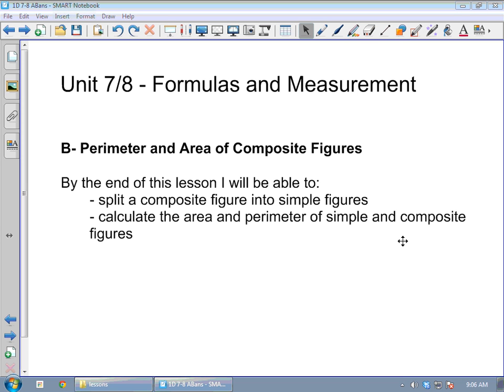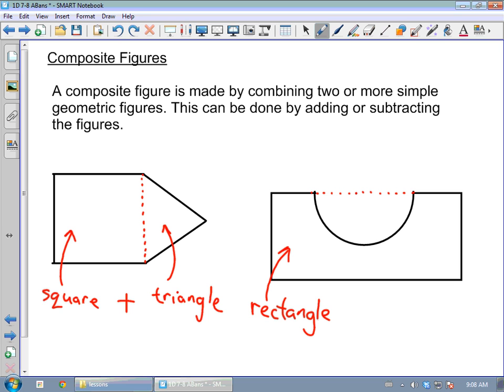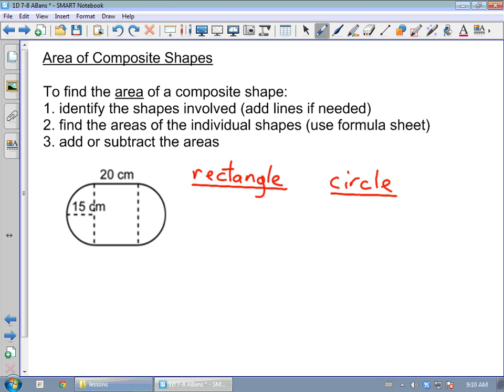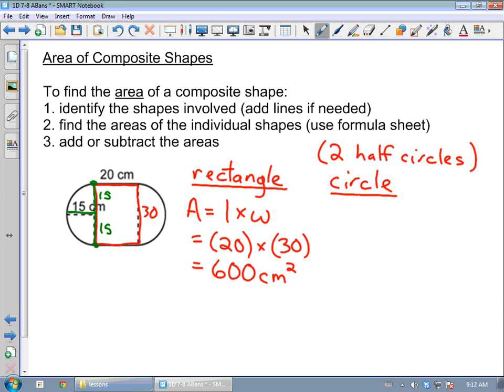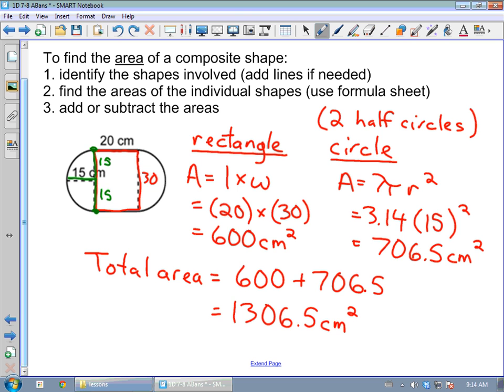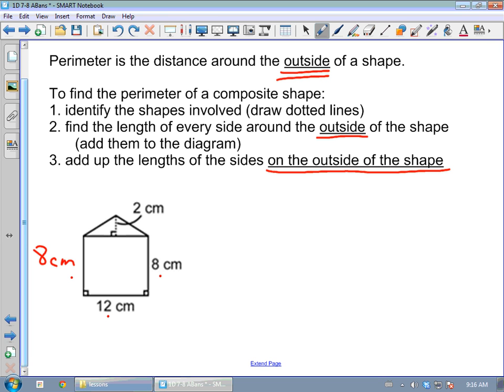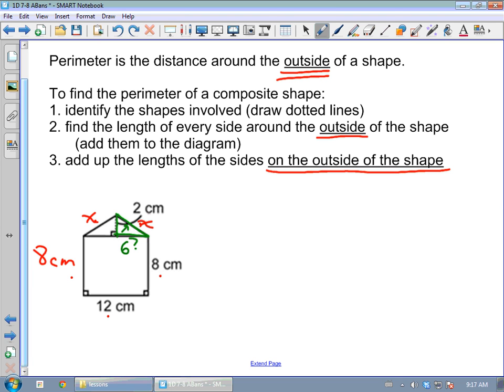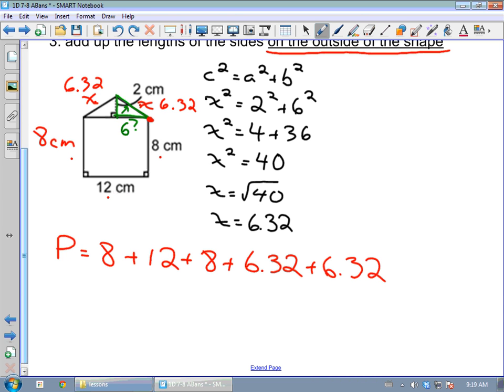1D 16-17 B Composite Shapes